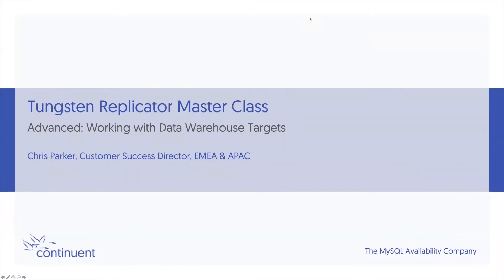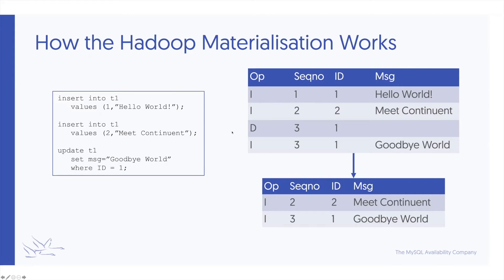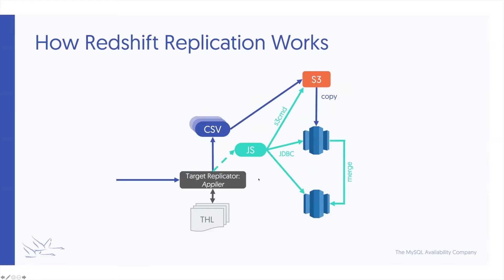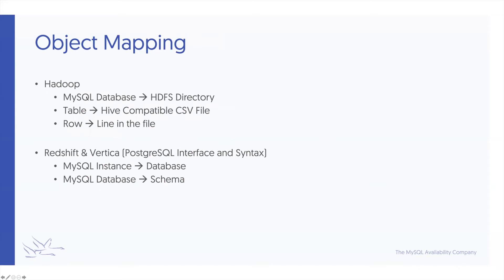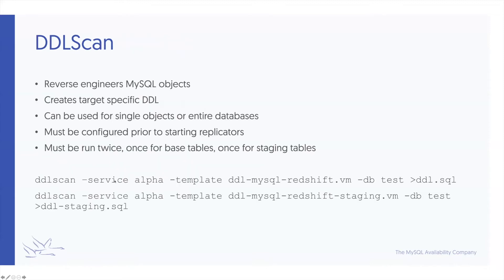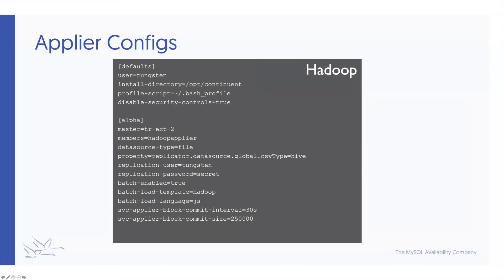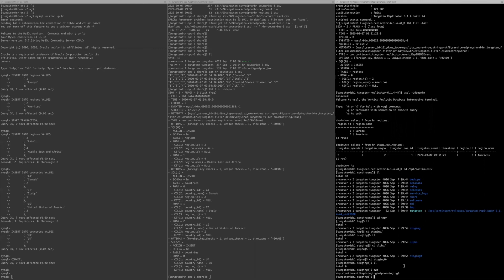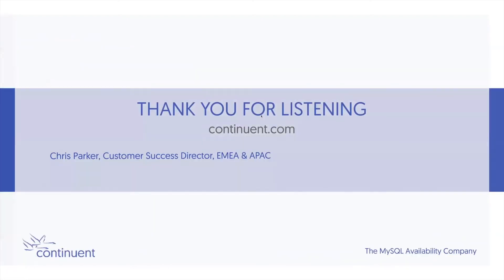Tungsten Replicator Master Class - Advanced: Tungsten Replicator for Data Warehouses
Follow this 36min training session that looks at using Tungsten Replicator with data warehouse targets such as Hadoop, Redshift and Vertica in particular, including a demo showing how to set these configurations up.

TOPICS COVERED

 - Review replicator flow
 - Explore Hadoop, Redshift and Vertica specific prerequisites
 - Review configurations
 - Demo